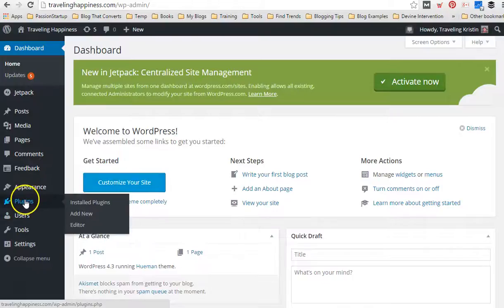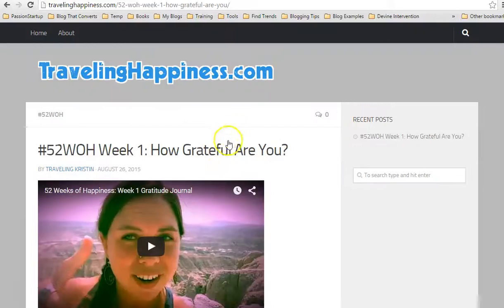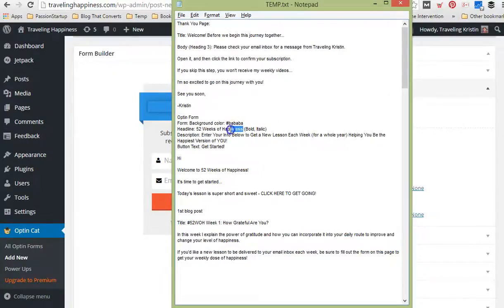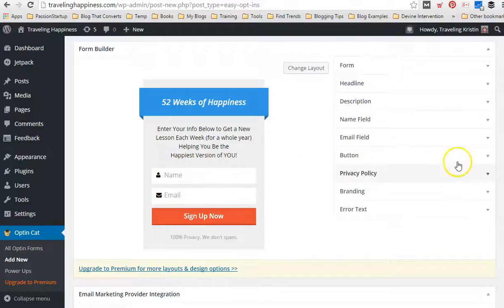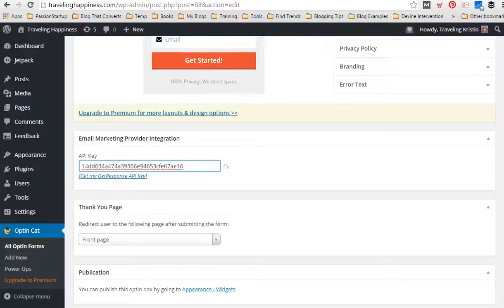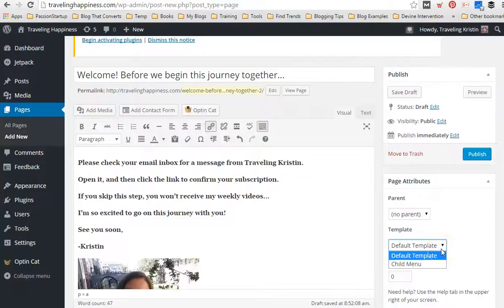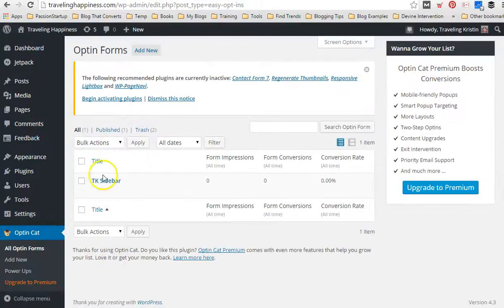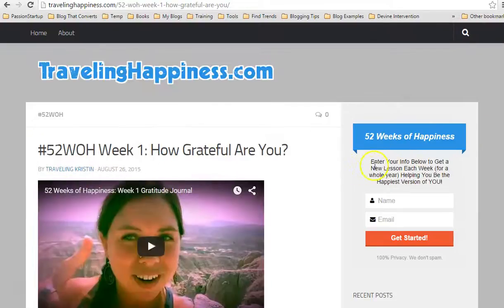How to add an Optin Form to Your Website